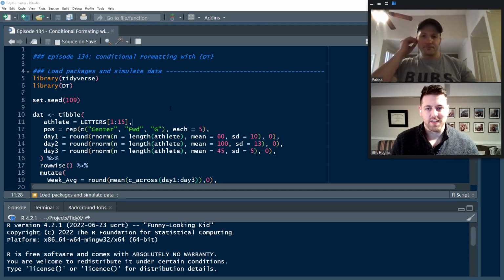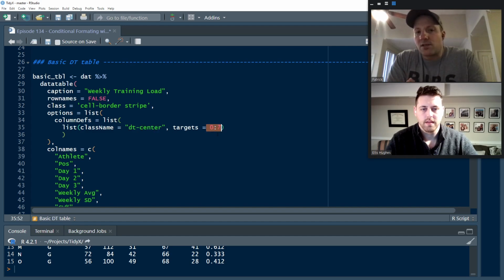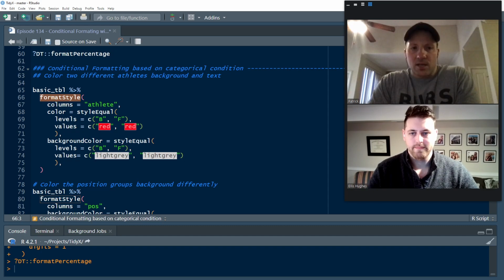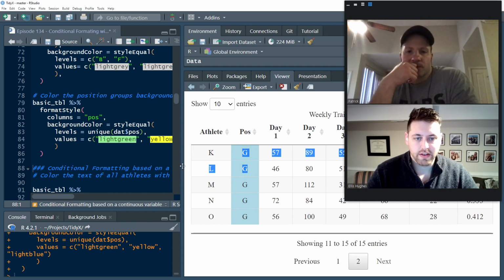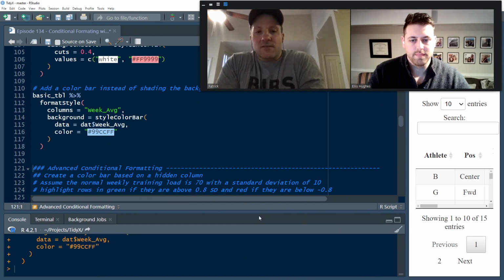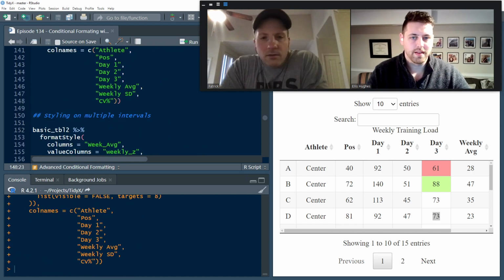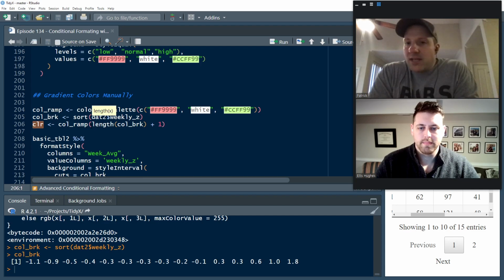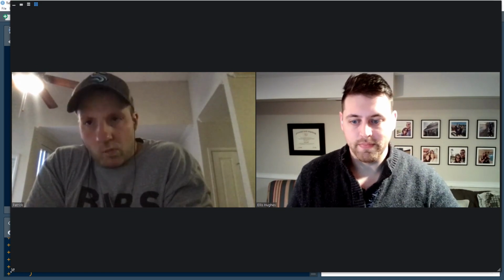Conditional Styling with DT | TidyX Episode 134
TidyX Episode 134: Conditional Styling with DT

DT offers a lot of power to the users in the ability to quickly make interactive tables in R. However, that is not its only superpower. Offering a number of formatting functions to style the contents for both in visual display and string formatting, there are many options for a power user. We go through the basics and some advanced skills like formatting based on another column or styling an entire row.

Links:
Open an issue on the TidyX Github page!